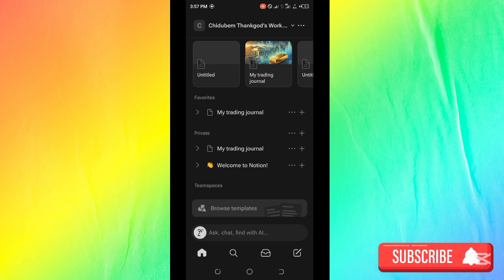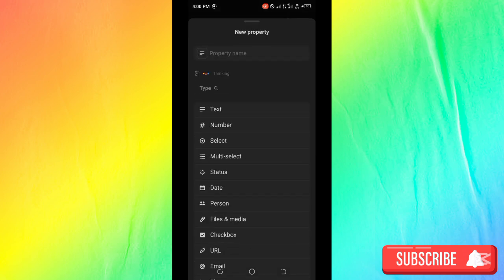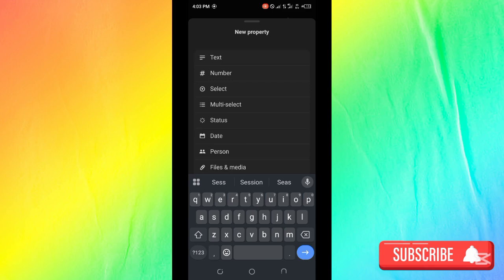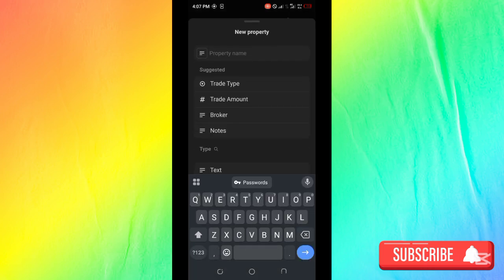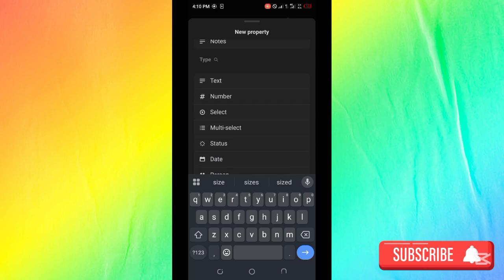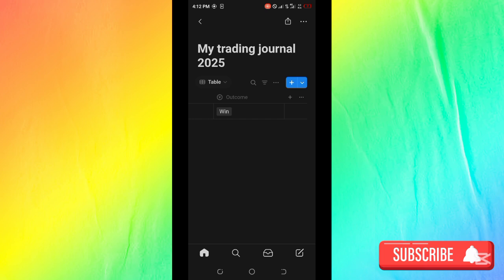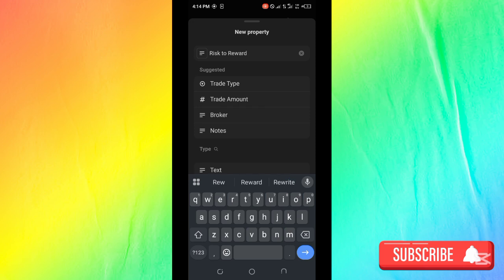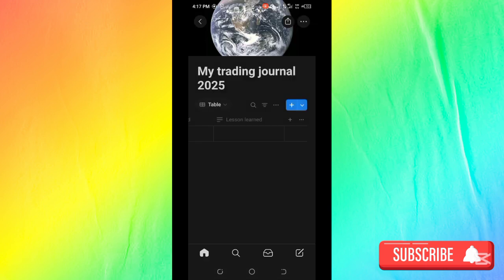How to create your trading journal using a mobile phone